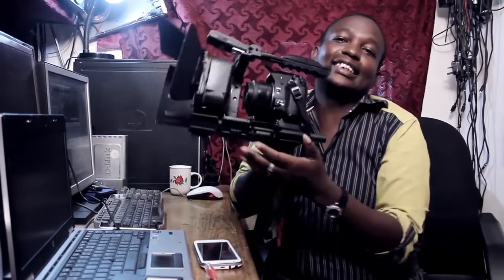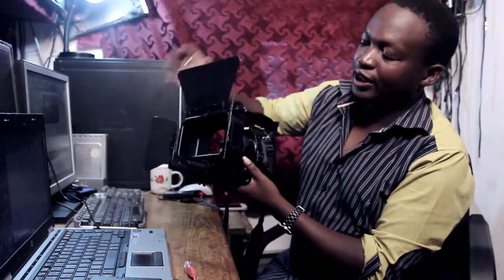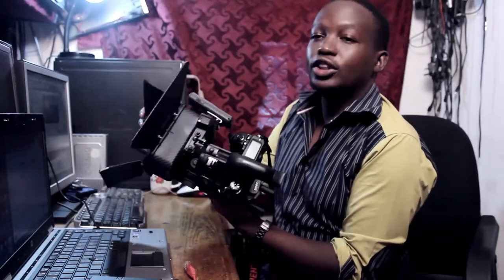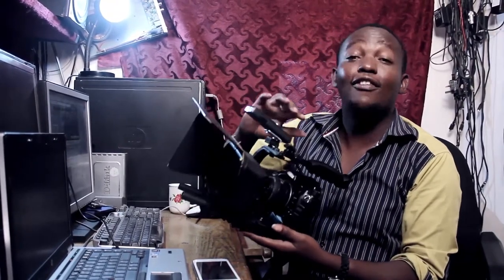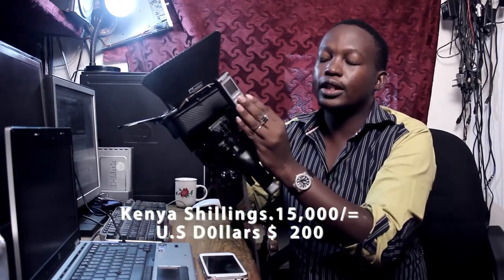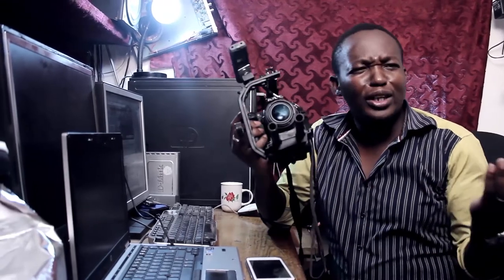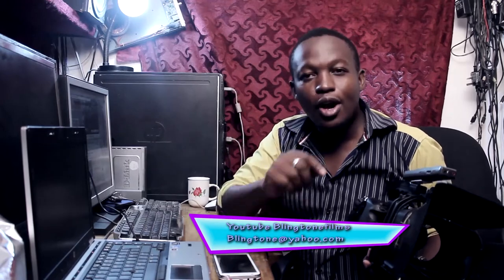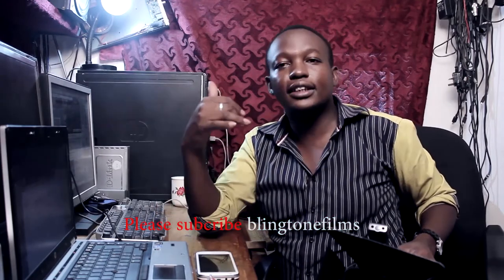BTR Mattebox for DSLR CAMERA CANON,NIKON.PENTAX,HD,SONY,PANASONIC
This is the best DSLR matte box ever build you need to own one
I it will make your production improve and elevate to another level .